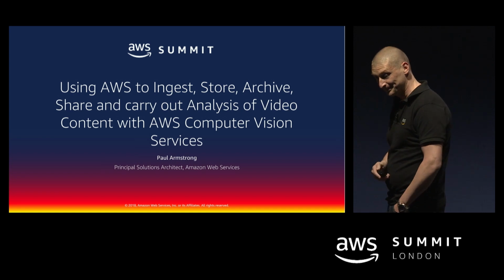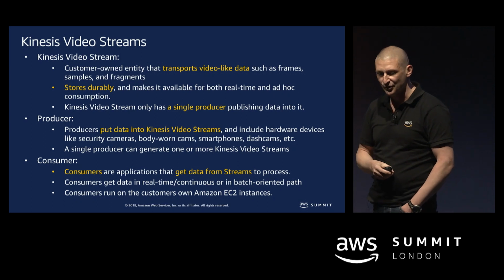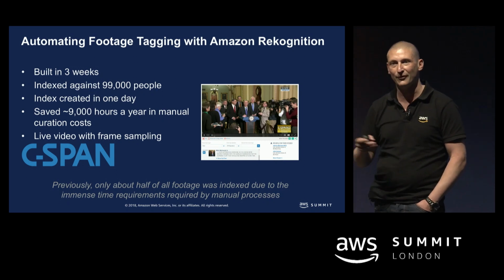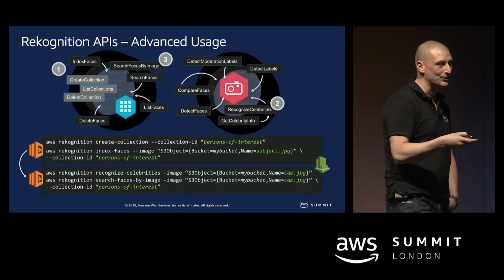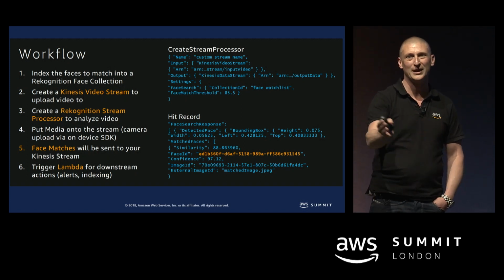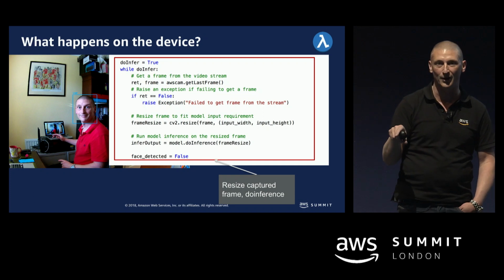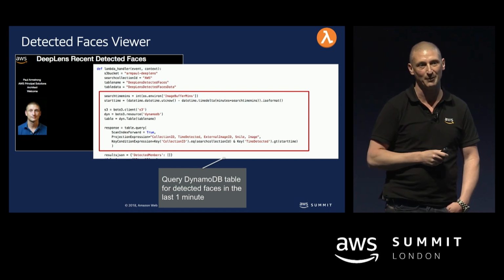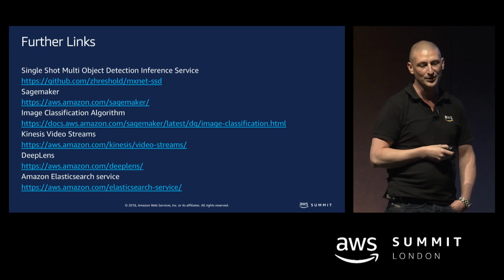Using AWS to Ingest, Store, Archive, Share and Carry out Analysis of Video Content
AWS London Summit 2018 - Breakout Session:
Currently customers have large volumes of CCTV data that they keep locally at remote locations. There are requirements to store this data, index and share with third parties, which can be costly and a manually intensive process. This session will walk through the use of video ingestion and storage, video frame based analysis and real-time alerting and sharing of streaming data using Amazon Kinesis Video Streams and Amazon S3. This will leverage Amazon Rekognition for image and video analysis and also discuss the architectures for analysis on edge devices such as AWS DeepLens using Amazon SageMaker and common image ML Algorithms. At the end of the session you will understand the techniques for ingesting, storing and analysing video streams using AWS ML services.